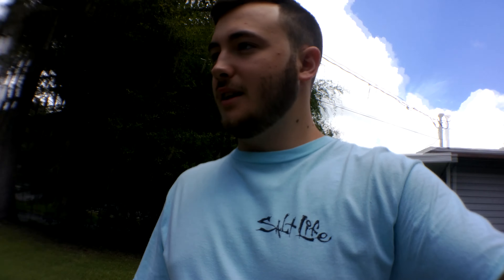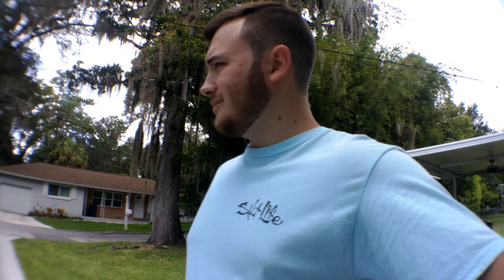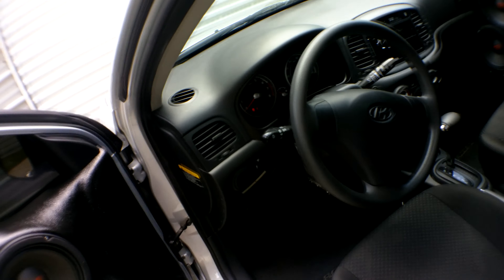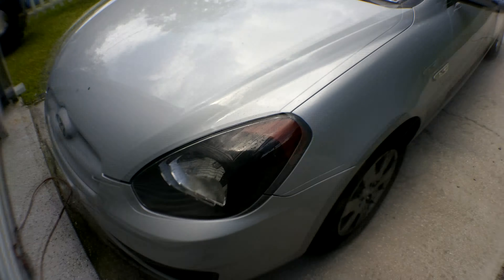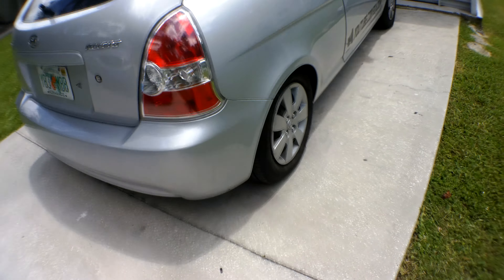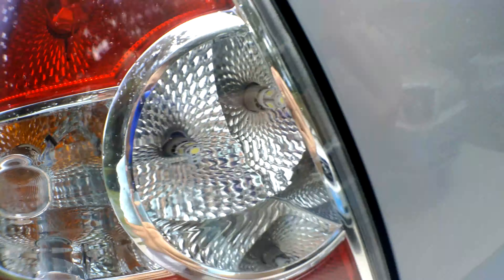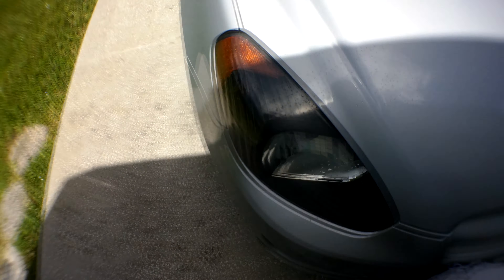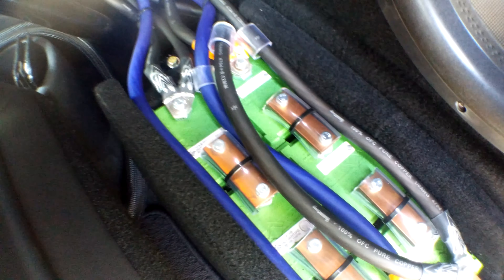SINGER ALTERNATOR SMOKEOUT, CUSTOM CRESCENDO CONTRALTOS, SQ DOORS & MORE!!!!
After about a week break from YouTube I'm back with a TON of updates!

Equipment:

Subs
6 Custom Crescendo Audio Contralto Series 12s

Amps
4 Crescendo Audio BC5500s
2 Crescendo Audio Encore C.2 SQs
Crescendo Audio Symphony s800/4

Mids
24 Crescendo Audio UN 8s

Tweeters
24 Crescendo Audio FT-1 Super Tweeters

Batteries
20 K2 Energy 73AH Lithium Cells

Wire
Crescendo Audio Chevron Series 8 AWG Wire
Mechman 1/0 OFC Wire
Sky High 16 Gauge Speaker Wire

Alternator
Singer 320a 6 Phase Alternator